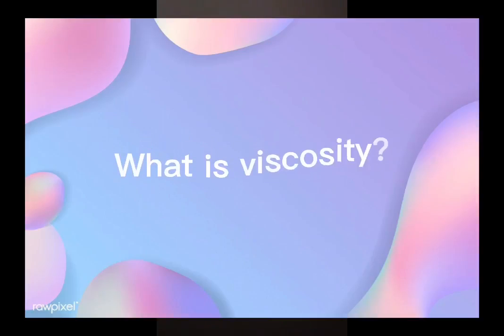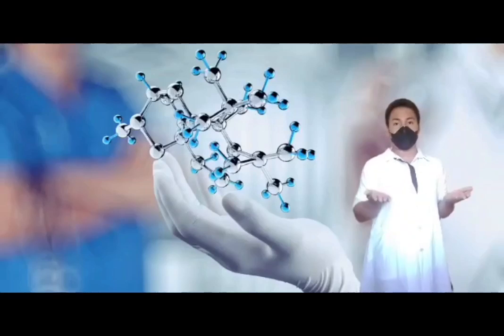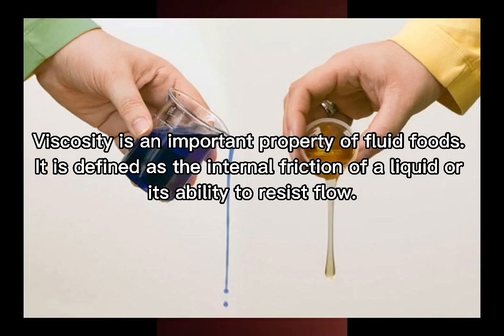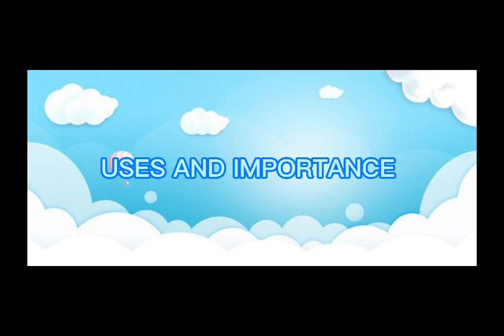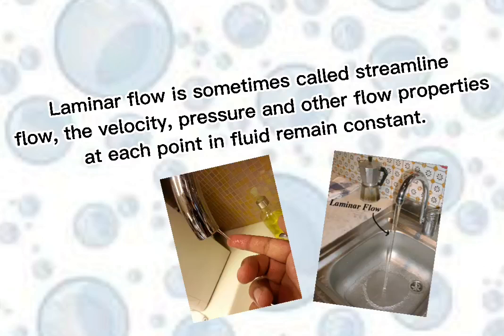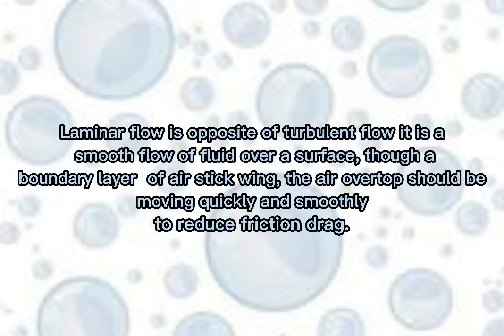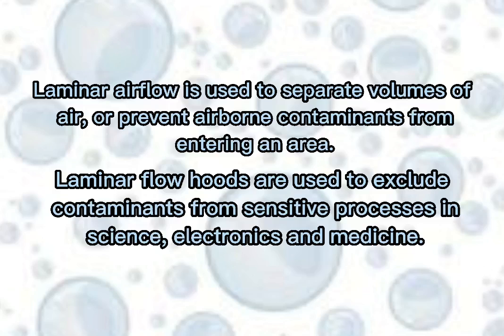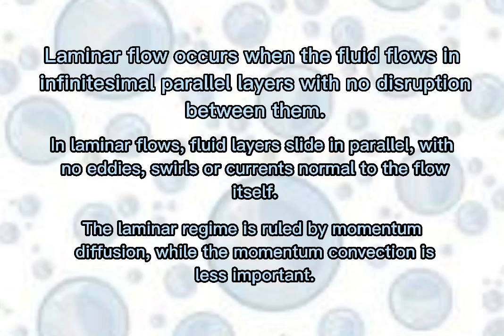viscosity and laminar flow 📍